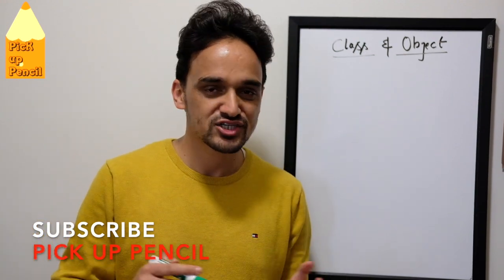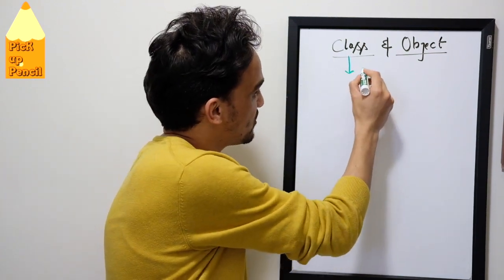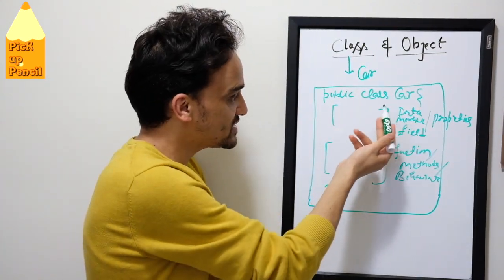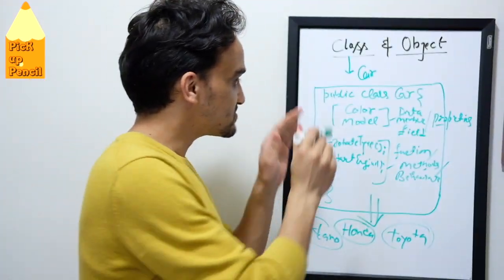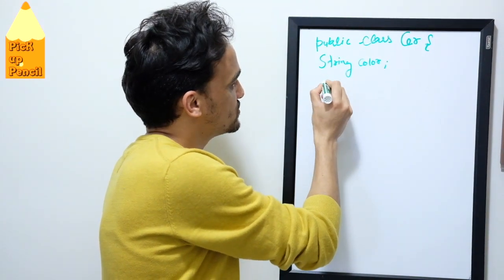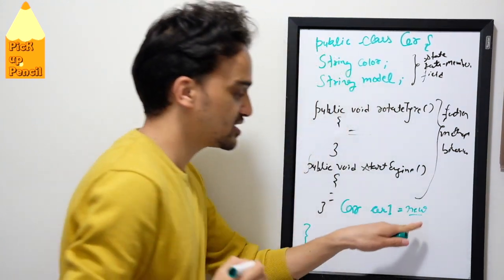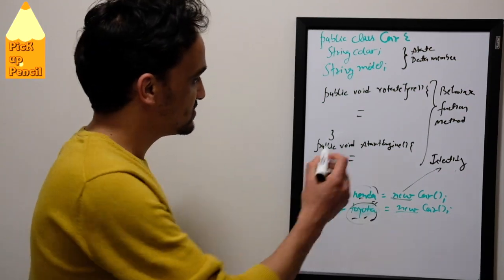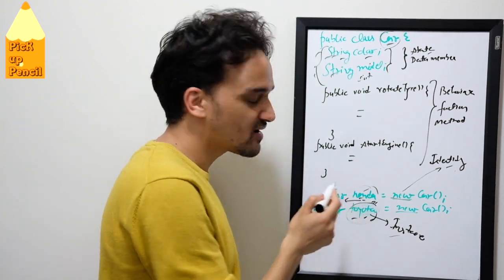Object and Class in Java with Example| Beginner | Fundamentals | ICSE CBSC 9 / 10 Computer Subject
This video is on Object and Class concept  in Java explained with real world examples and programmatically.